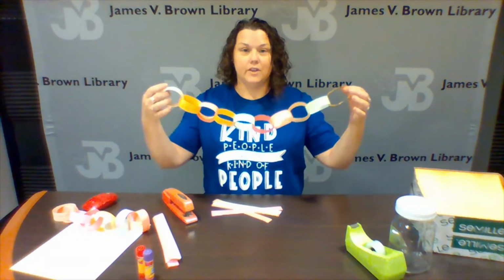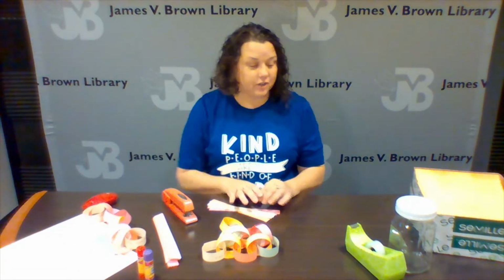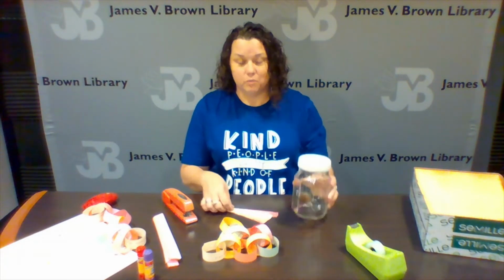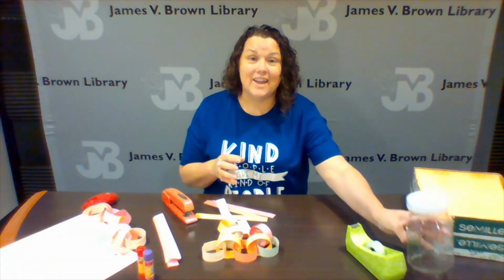DIY - Thanksgiving kindness chain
Dana shows you how to create a kindness chain for Thanksgiving.
These colorful kindness prompts also are Take and Make kits available at the Market Street holds pickup area, while supplies last.